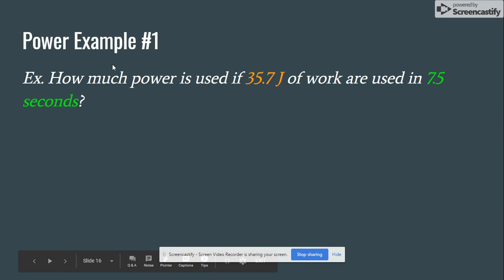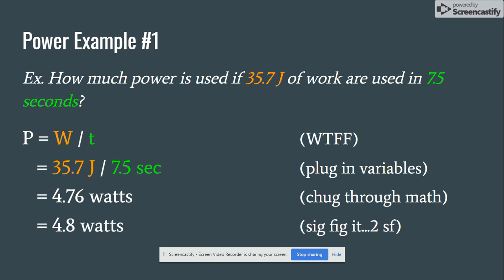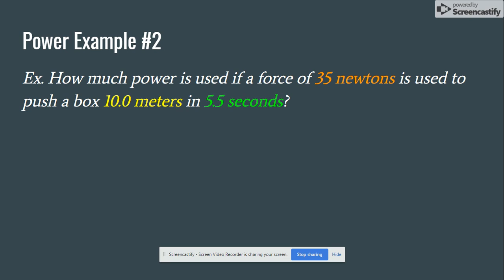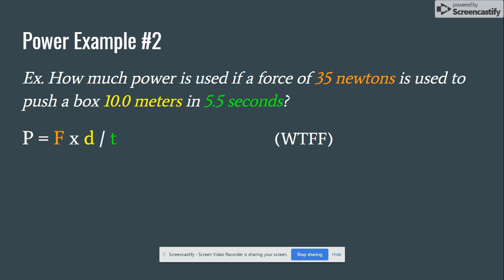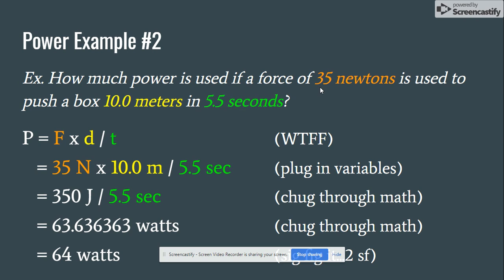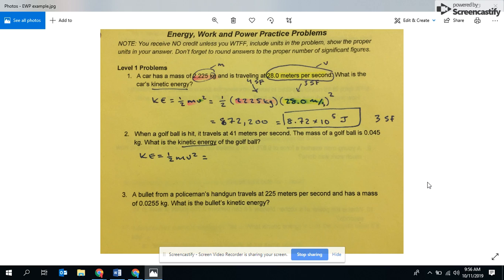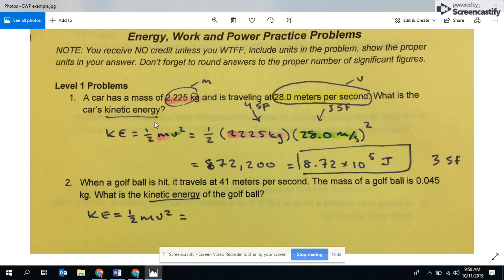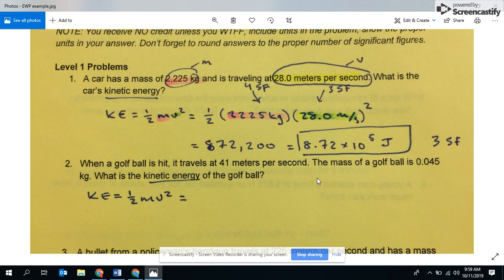Oct 14 2019 Video 7